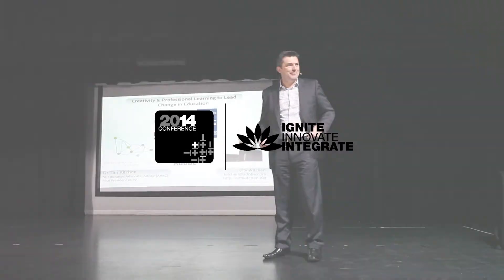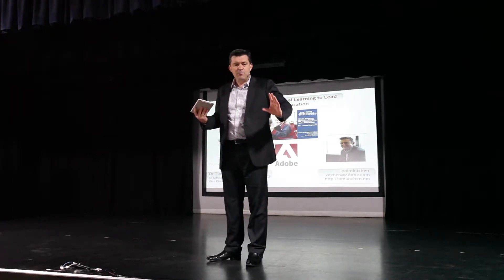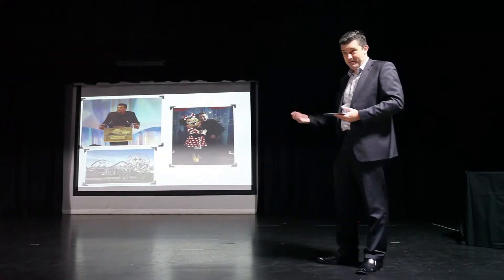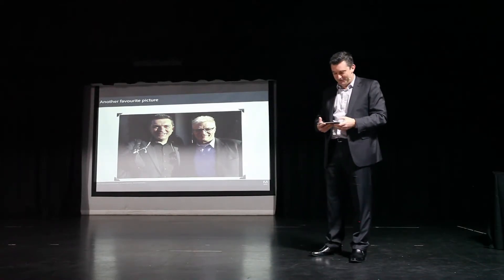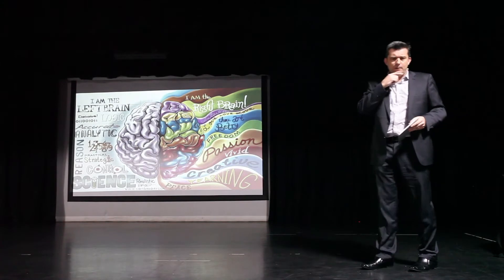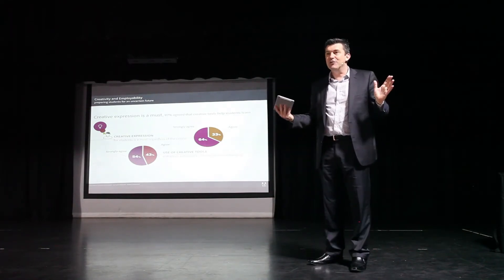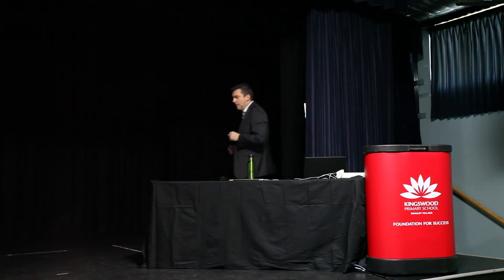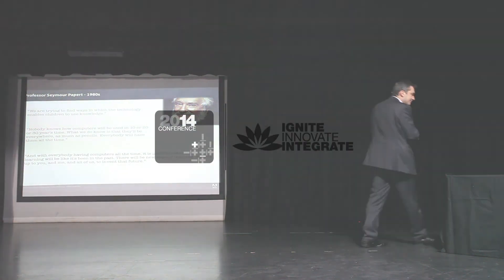DR TIM KITCHEN